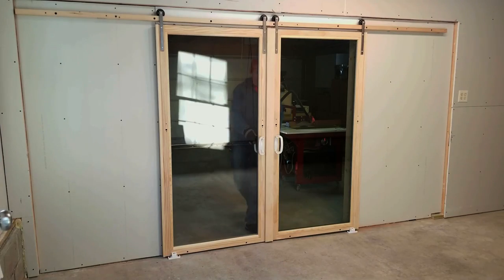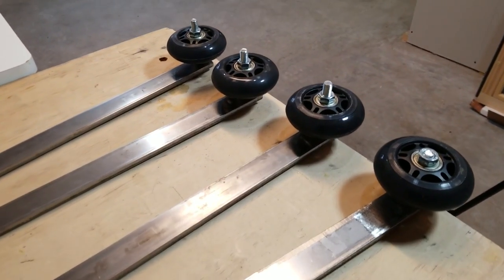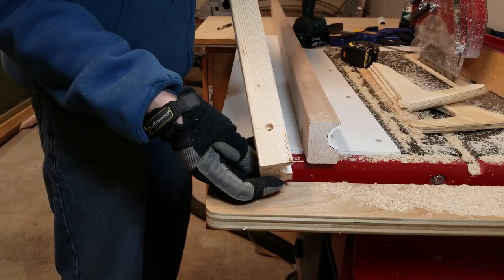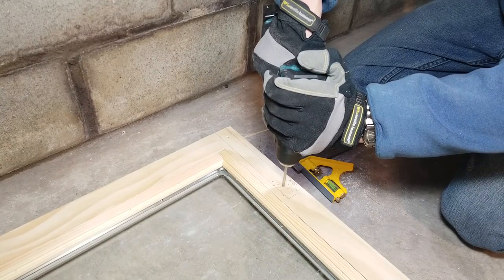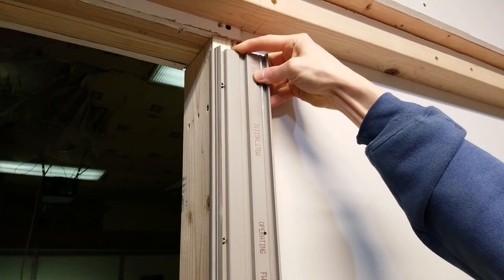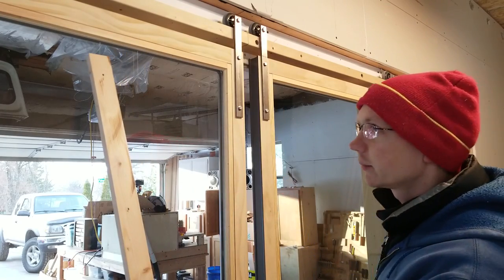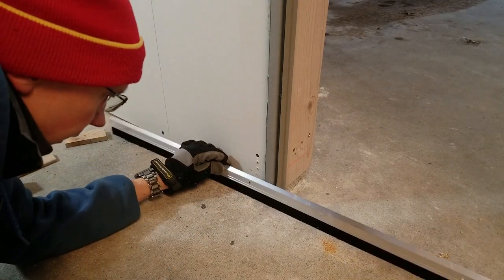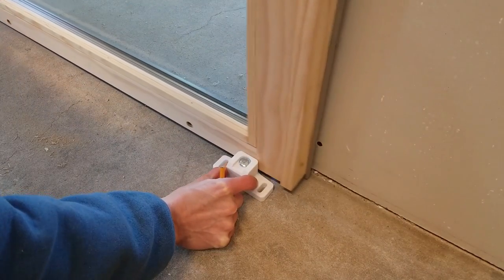Barn Door Style Shop Doors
In this video, I show you how I made these double sliding barn door style doors for my workshop which finishes off the new wall I built in the garage. The large door allows me to move things in and out of the workshop easily and also use the parking spots as an extension of the workshop.

Roller Blade Wheels
Door Sweep
Door Weatherstrip

3D Printed Parts
Bottom Door Guide: